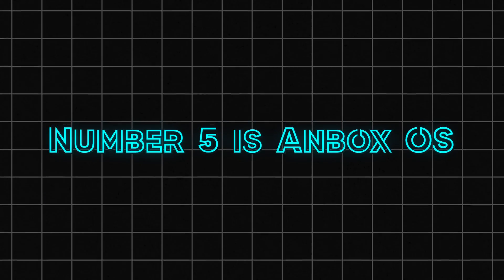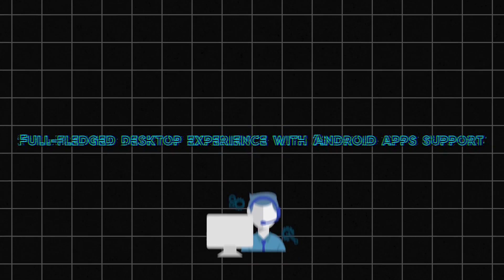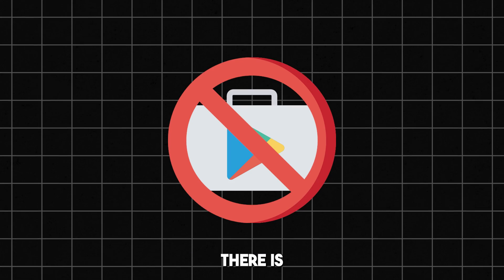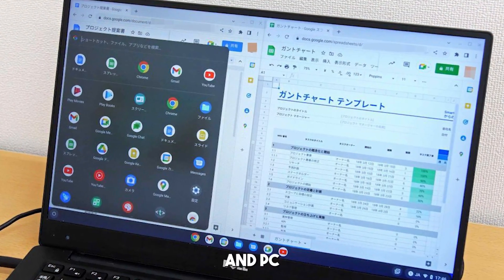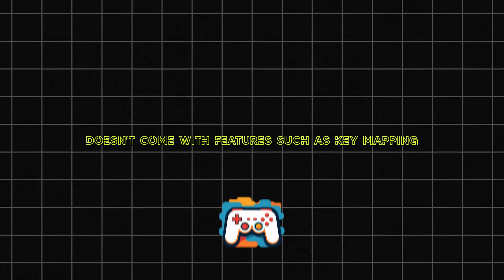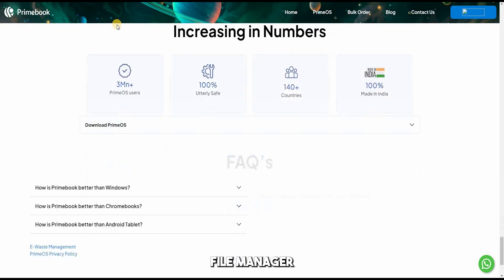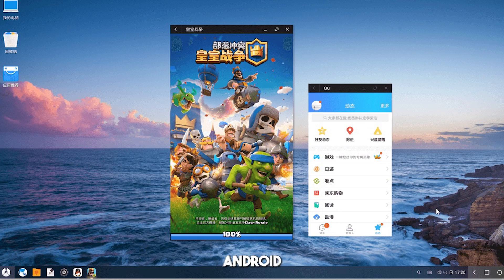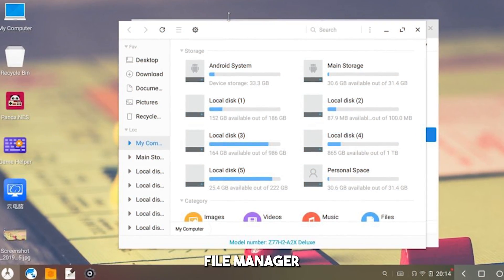Top 5 Best Android OS for Low End Pc And Laptops 2023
Boost Your PC’s Speed with These 5 Best Android OS for Optimal

Top 5 Best Android OS
Android OS for Low End Pc
android os for pc

Android OS for PC list in 2023
0:00 Intro
00:54
01:44
02:25
03:14
04:13